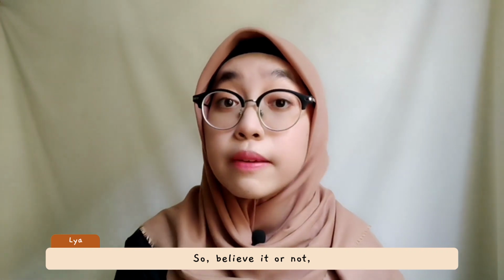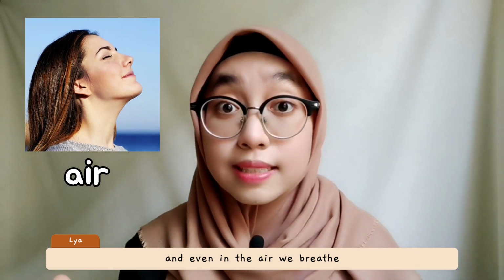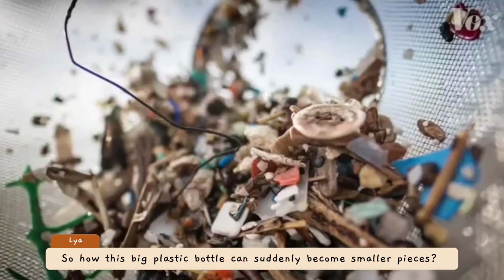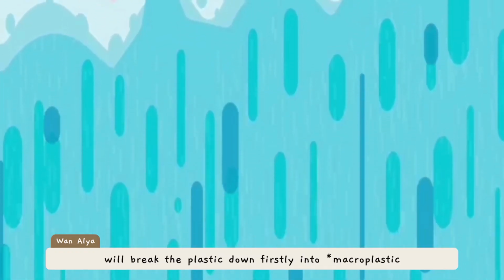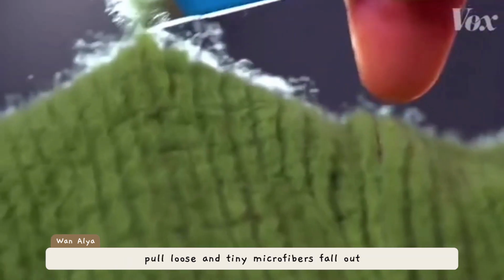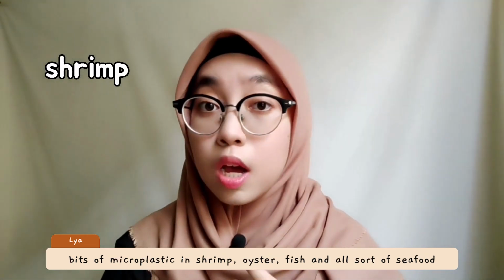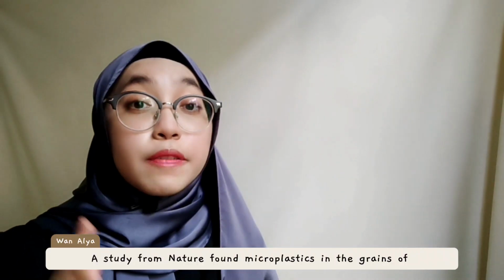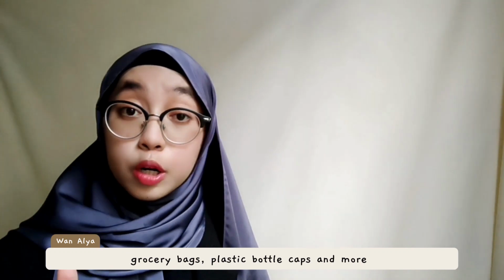What?? There is plastic in my body?! We are consuming Microplastic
Haii youtubees, have you heard that we have plastic in our bodies? Learning about this was a shock for me. Thus, if you want to know about microplastic and how it affects our health please do watch till the end =)

About myself
My Name is Wan Alya Nabilah and currently waiting to pursue her study. I'm interested to discuss issue and give people information while entertain you guys youtubees ^-^

Kay, see you♥️